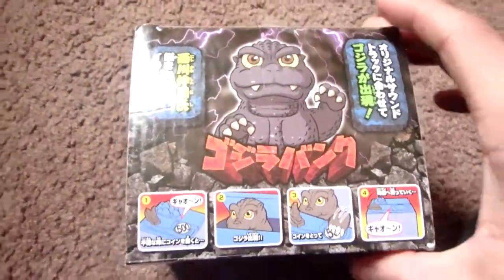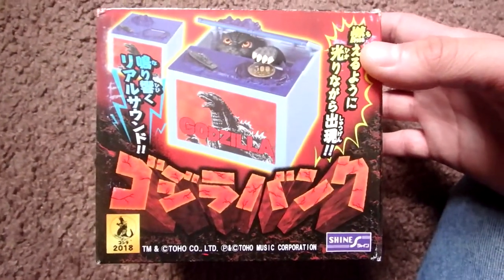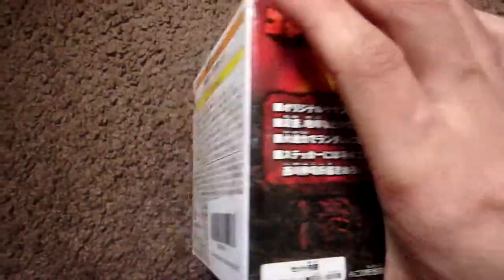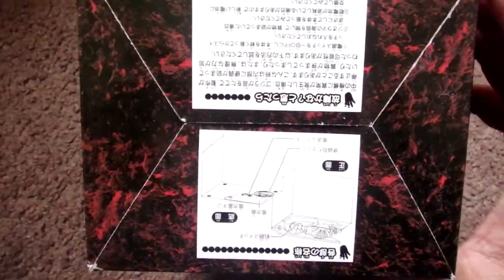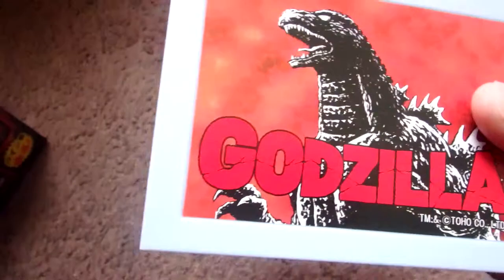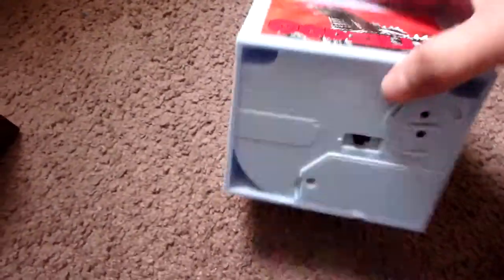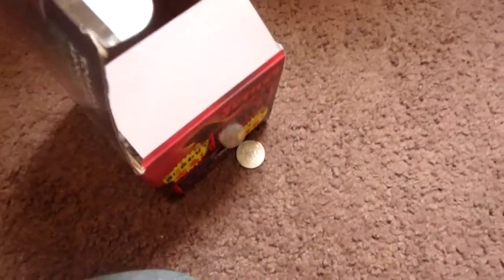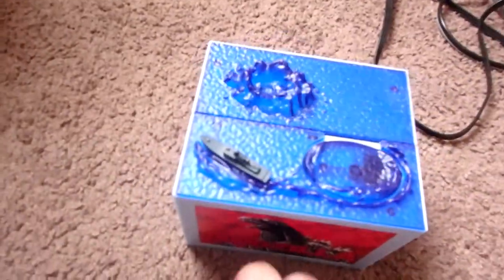GODZILLA TOY BANK | CLOSER LOOK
Taking a closer look at one of those mechanical electronic Godzilla coin banks that seem to be popping up everywhere including my house. I'll honest, I do like it a lot.